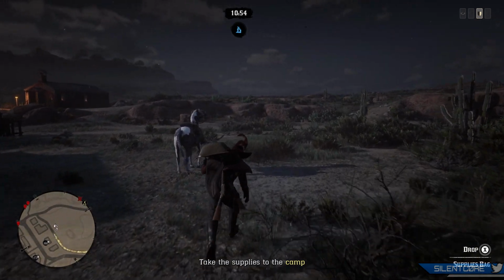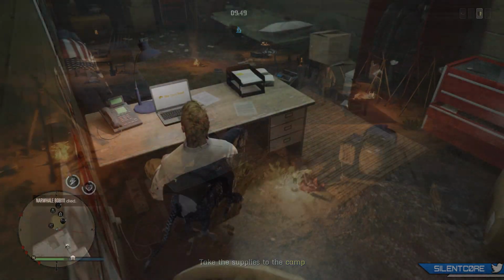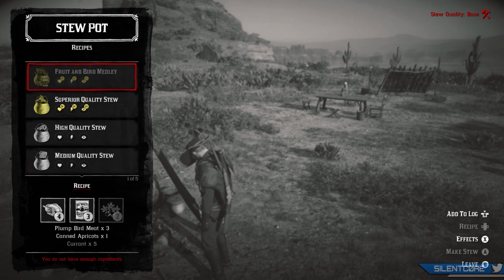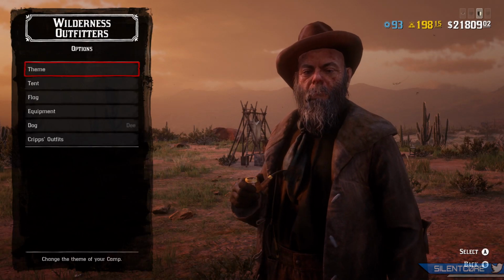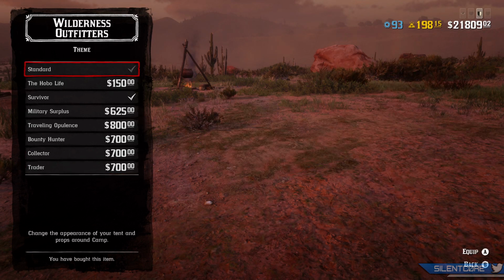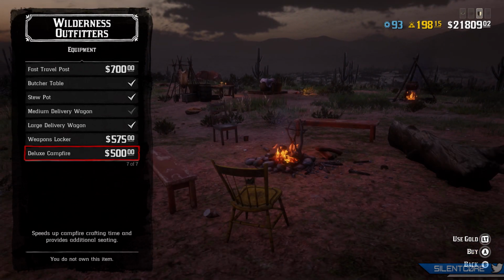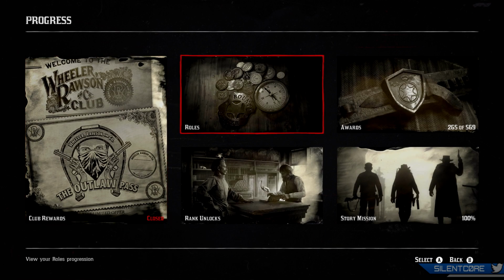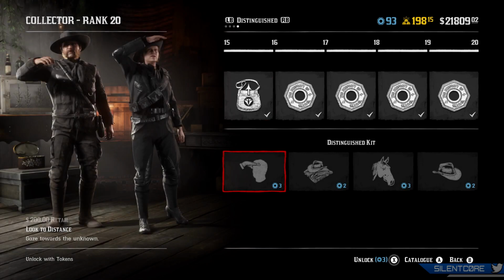Red Dead Online: MOONSHINE Shack & Business - How Much To Save!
NEW Red Dead Online Moonshiners DLC Update! Wondering how much Money and Gold Bars to save for the Moonshine DLC Update in Red Dead Online? This video includes potential costs for the Moonshine Shack, Bar and music upgrades, clothing, and New Weapons such as the Navy Revolver and more!